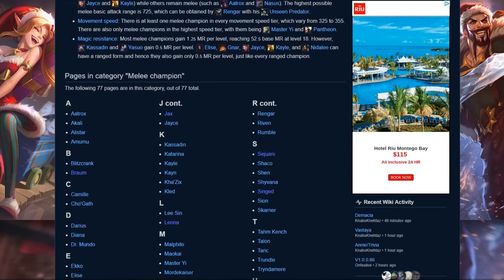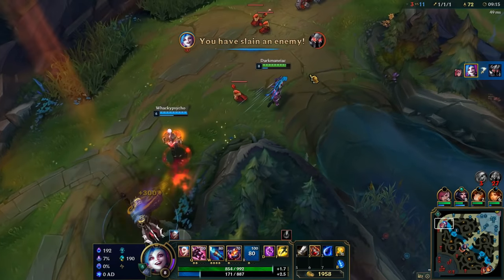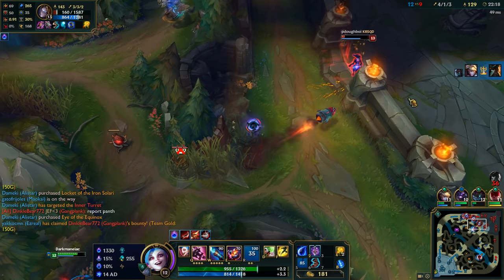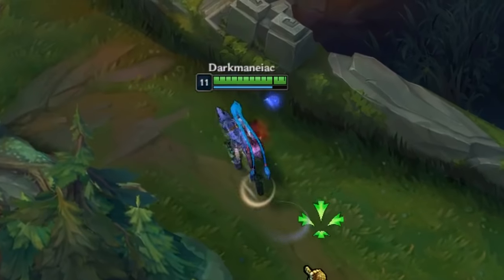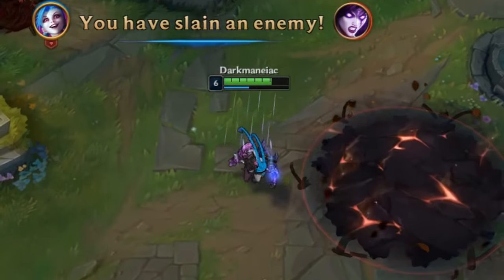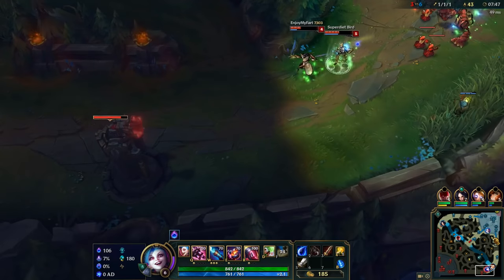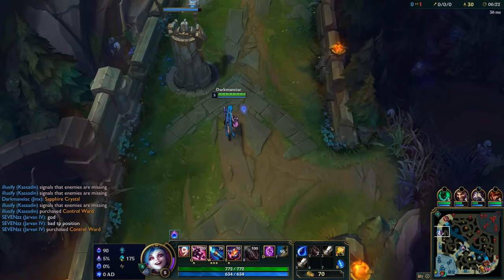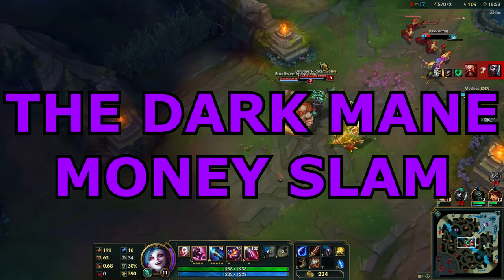A Glorious Guide on How to Play Jinx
Today I teach you how to play Jinx, the money maker.